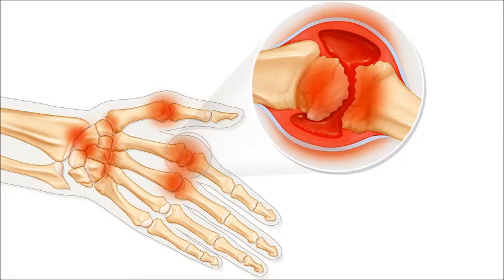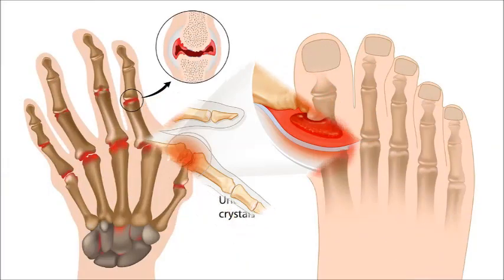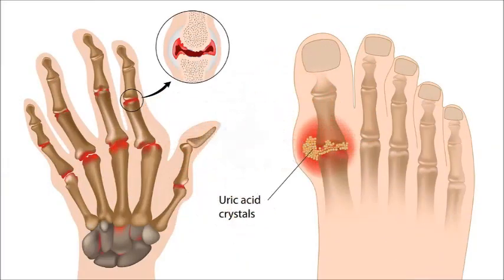Rheumatoid arthritis. Blood tests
Erythrocyte sedimentation rate (ESR or sed rate):

This test assesses levels of inflammation in the body. It measures how fast red blood cells in a test tube separate from blood serum over a set period.

If the red blood cells settle quickly as sediment, inflammation levels are high. This test is not specific for RA and is a useful test for other inflammatory conditions or infections.

C-reactive protein (CRP):

The liver produces CRP. A higher CRP level suggests that there is inflammation in the body.

This test is not specific for RA and CRP can occur in other inflammatory conditions or infection.

Anemia:

Many people with RA also have anemia.

Anemia happens when there are too few red blood cells in the blood. Red blood cells carry oxygen to the tissues and organs of the body.

Rheumatoid factor:

If an antibody known as rheumatoid factor is present in the blood, it can indicate that RA is present.

However, not everyone with RA tests positive for this factor.

Imaging scans and X-rays.

An X-ray or MRI of a joint can help a doctor identify what type of arthritis is present and monitor the progress of RA over time.